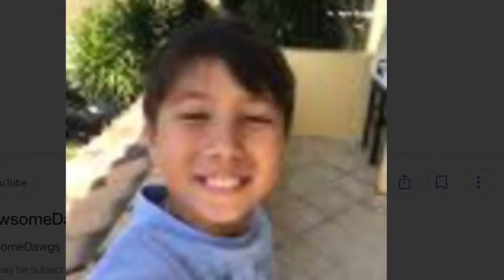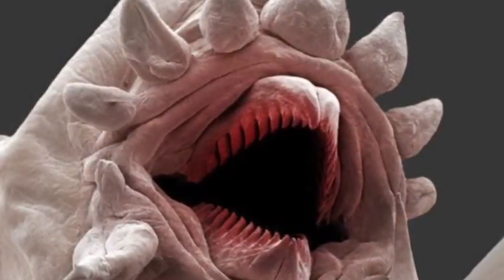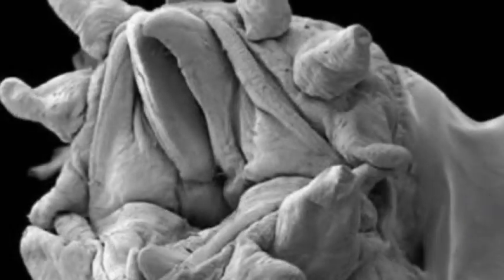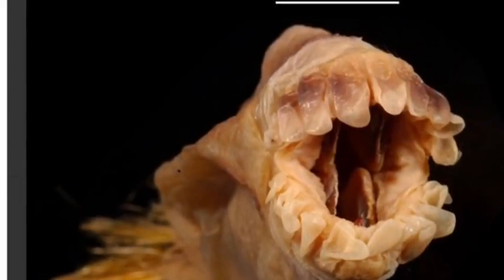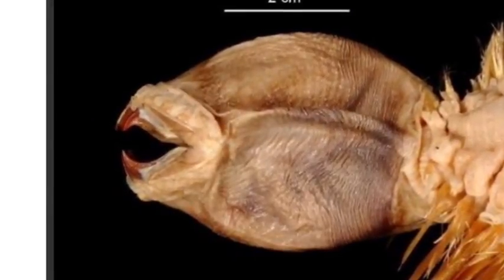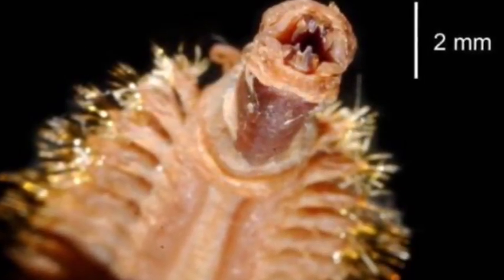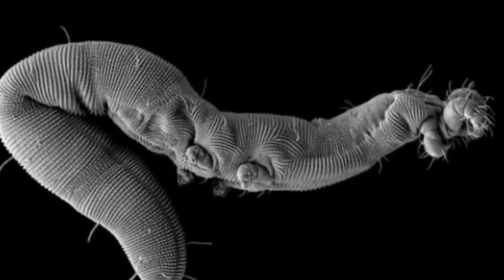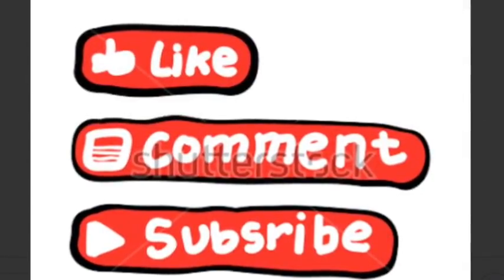this is what a worm looks like under a microscope...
@paul_h12on nocap haha